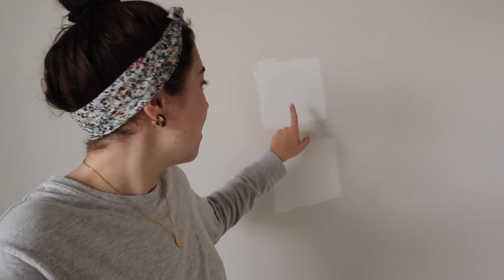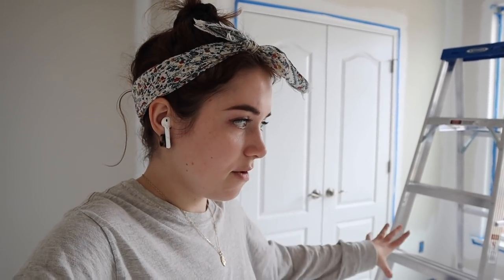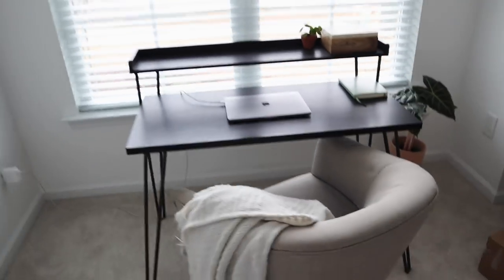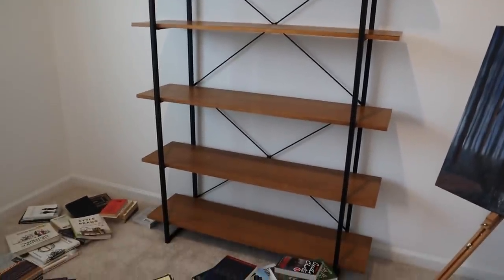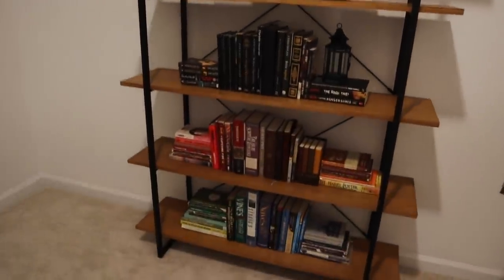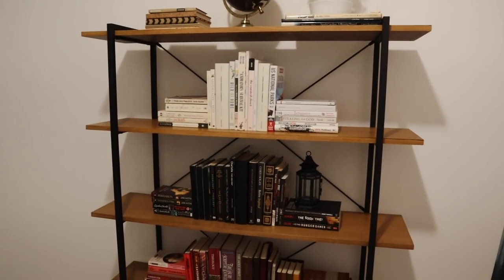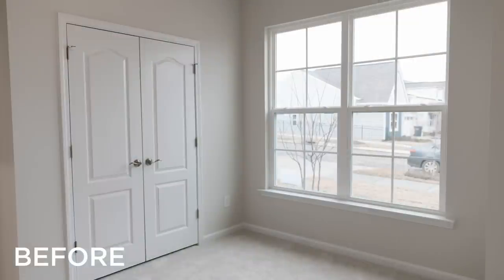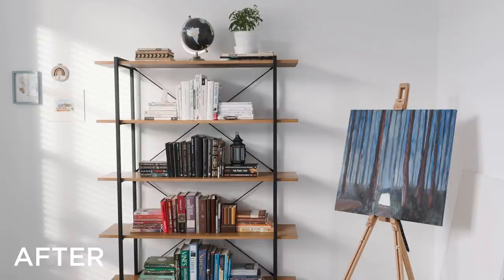DIY Home Office MAKEOVER | Creating A MINIMAL + COZY Office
Join me today as I transform my office from a drab empty room to an inspiring, minimal, and cozy space for me to work from! 🤍

► FEATURED
    » Paint Color: Chantilly Lace by Benjamin Moore

    » The Simple Guide to Decluttering Your Home Ebook